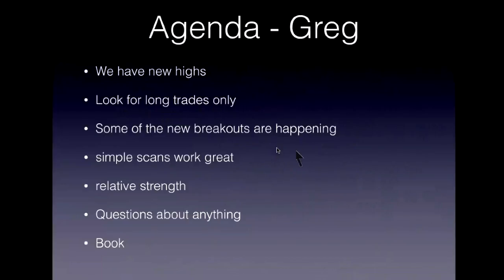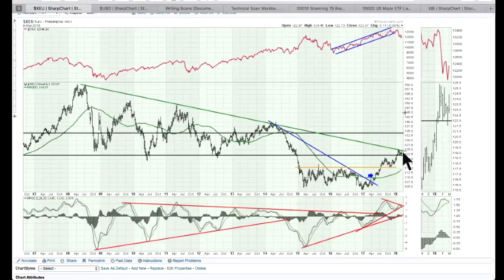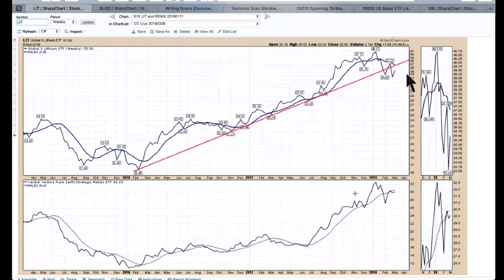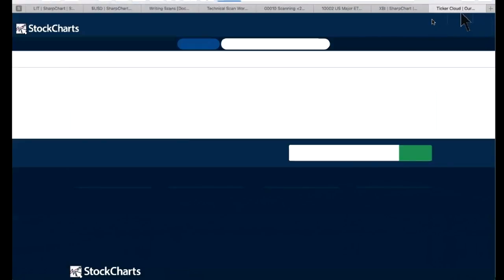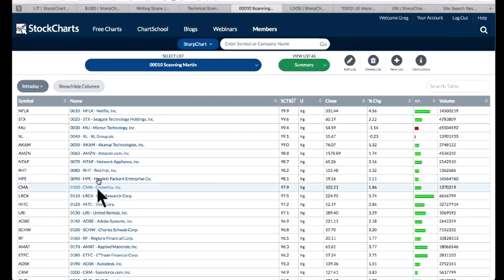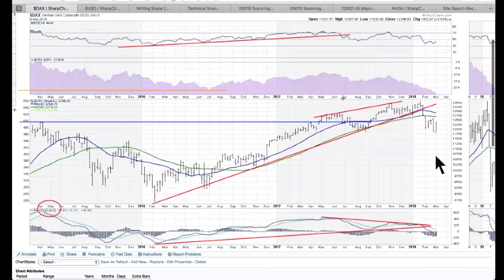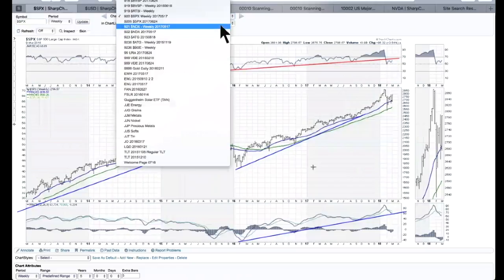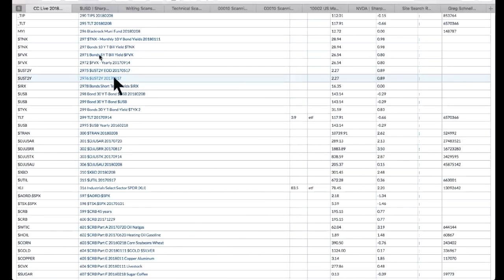03.10.18 - Greg Schnell discusses world market trends with commodities and currency.